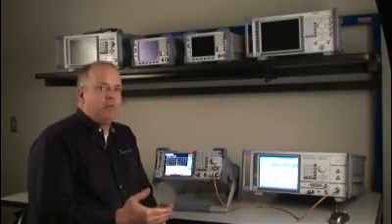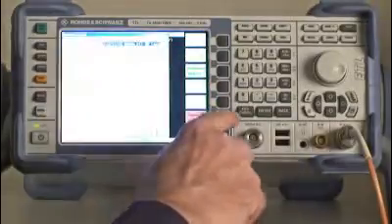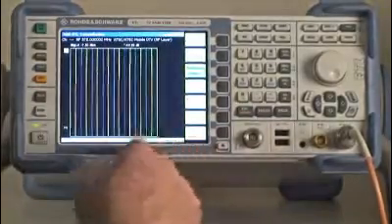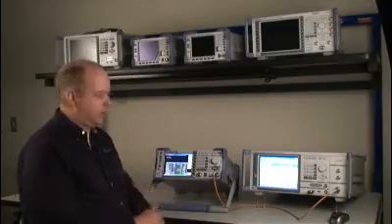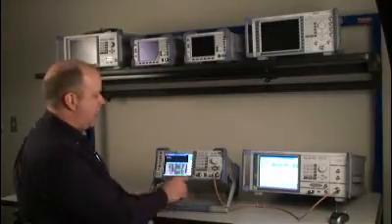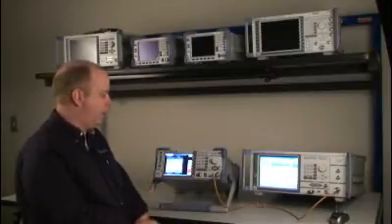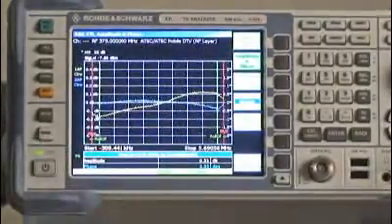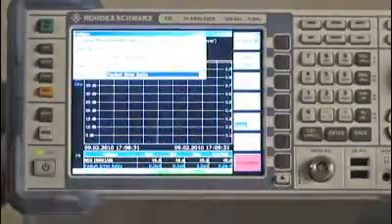Rohde & Schwarz ETL - Part 3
R&S ETL introduction and demonstration.  Part 3 of 5.